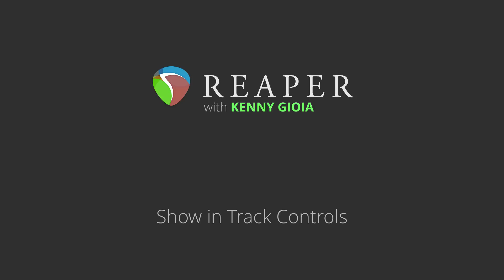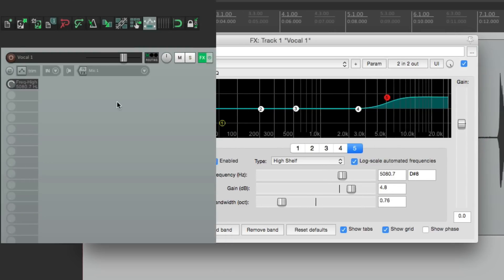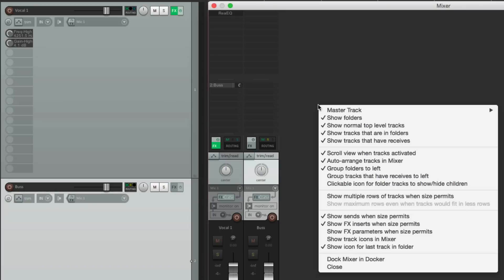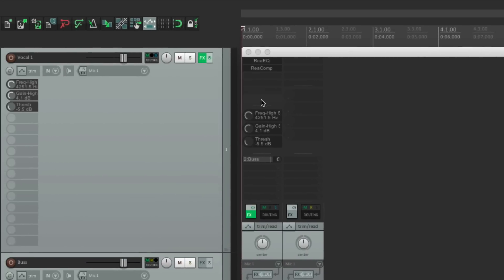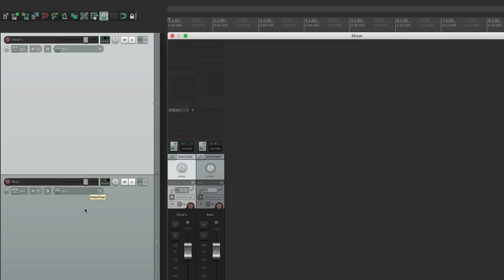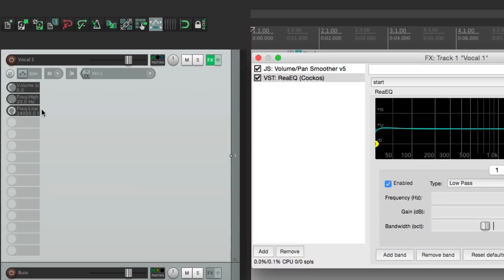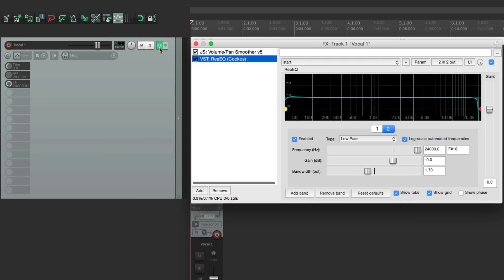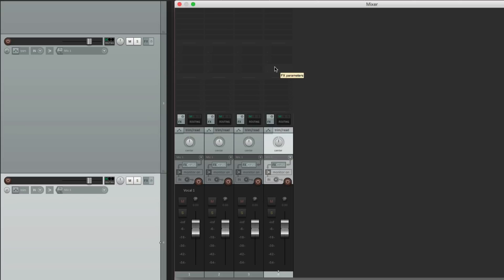Show FX in Track Controls in REAPER